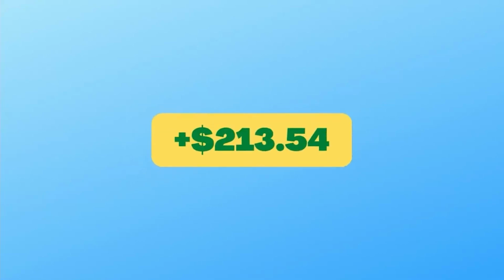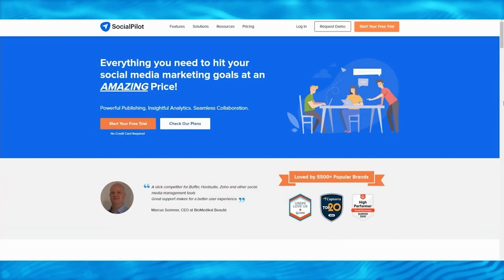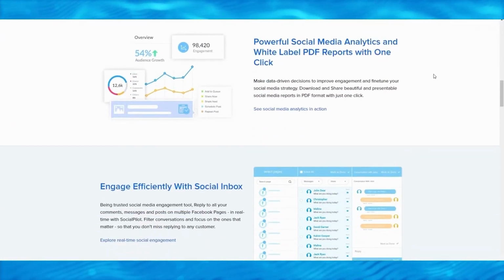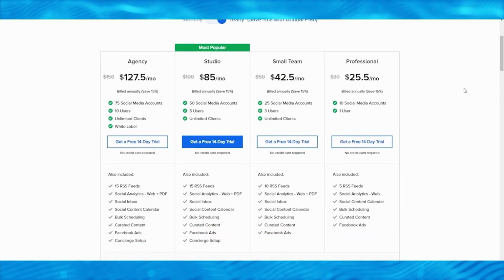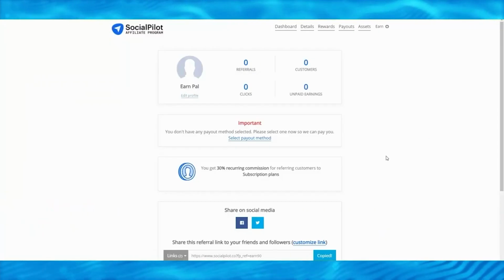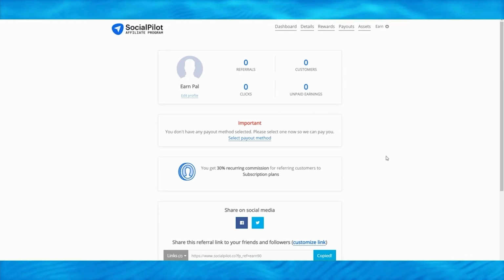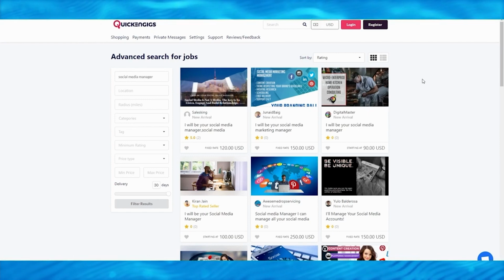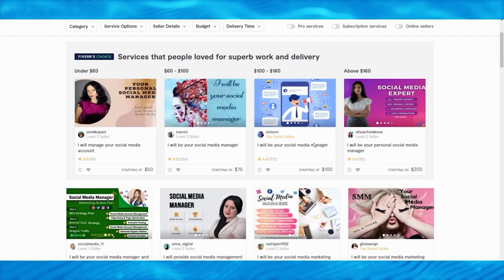Get Paid $300 DAILY (BEGINNER FRIENDLY) - Make Money Online